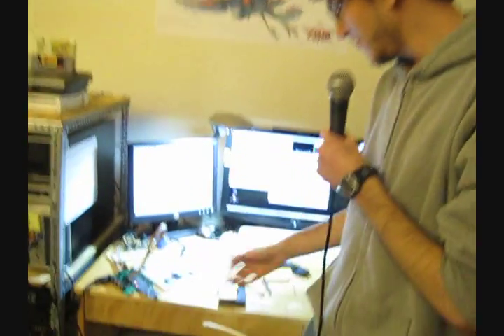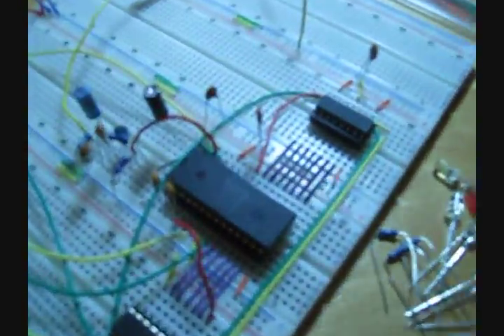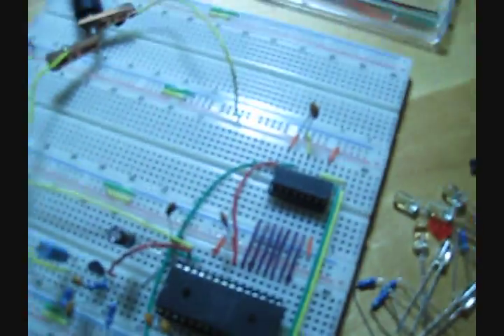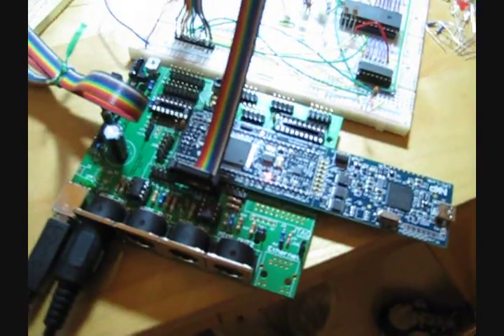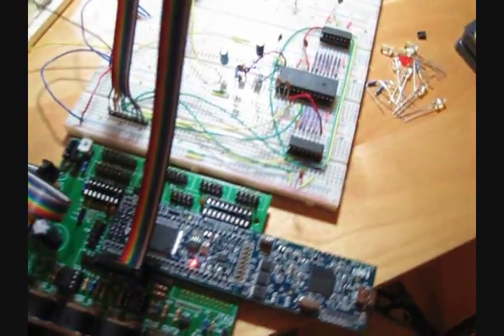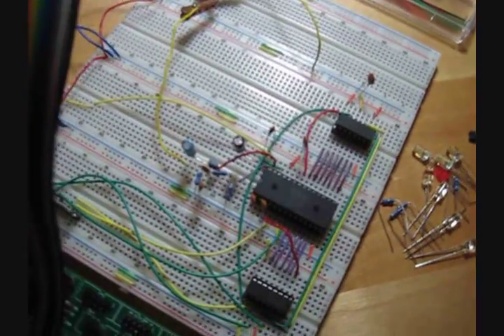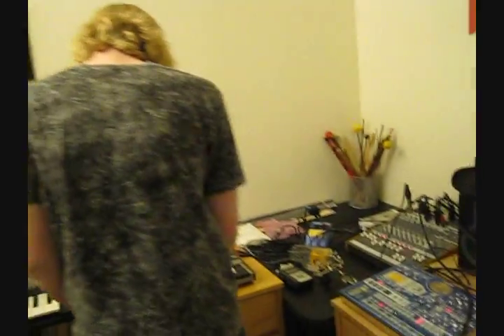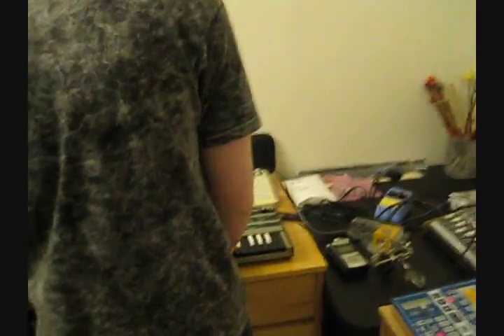MIDIbox ASIDITY First Test: SID running off LPC17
This is a Commodore 64 SID sound chip (6581, date 3183) being controlled by NXP's LPC1769 processor. Based on MIDIbox SID 3.0 pre-alpha code intended for the STM32 core, the code was edited and added to by Sauraen to control up to eight SIDs in parallel from an LPC17 core. This is our first successful test of the LPC17 core controlling one SID. We literally did not power off the board between getting the first note out and shooting this video--please excuse the non-pro quality of the video!

Improvisation by Oikanys controlled by a Korg microKORG outputting MIDI to the LPC17 core. Reverb added externally, but the filter is the SID's. The noise is partly from the SID internally and partly from my breadboard wiring job.